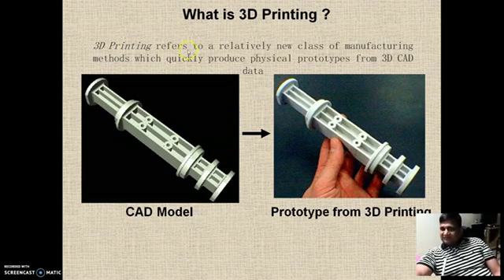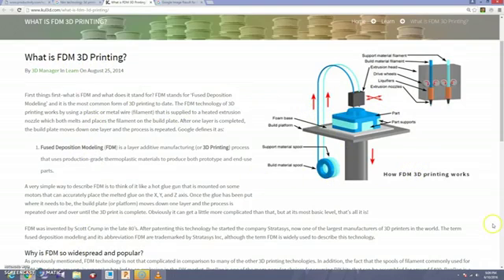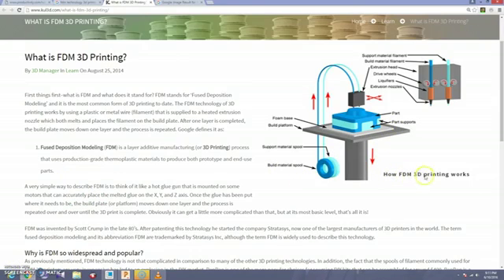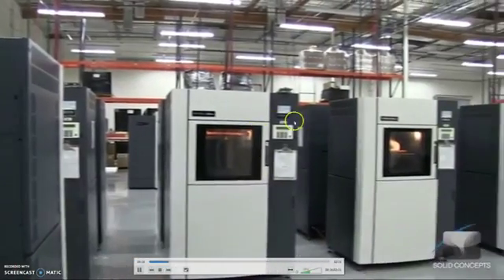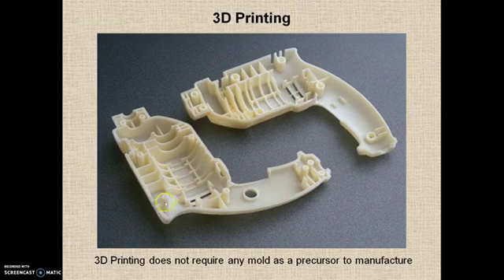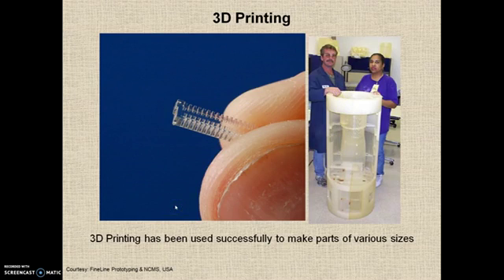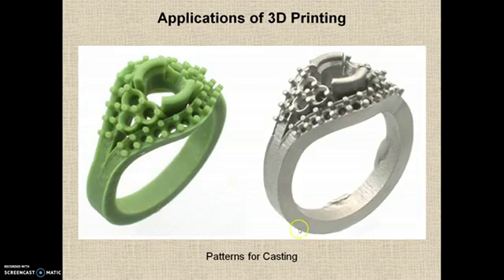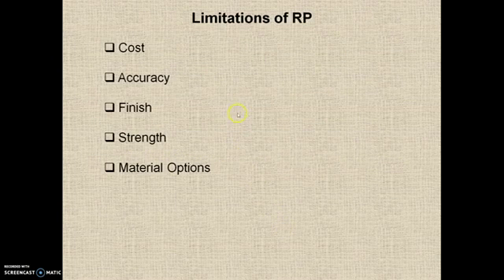3D Printing Technology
3D printing, also known as additive manufacturing (AM), refers to various processes used to synthesize a three-dimensional object. In 3D printing, successive layers of material are formed under computer control to create an object. These objects can be of almost any shape or geometry and are produced from a 3D model or other electronic data source. A 3D printer is a type of industrial robot.